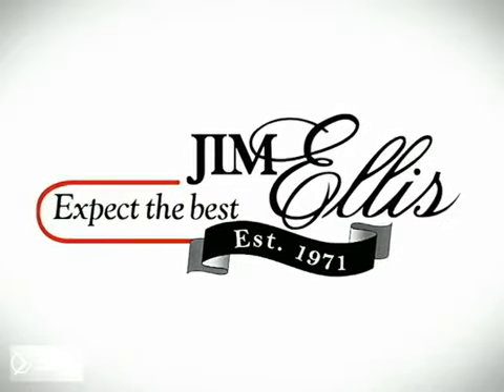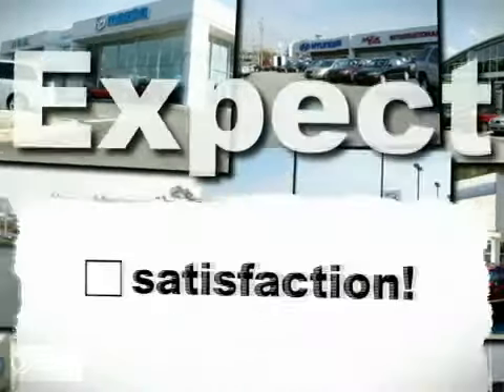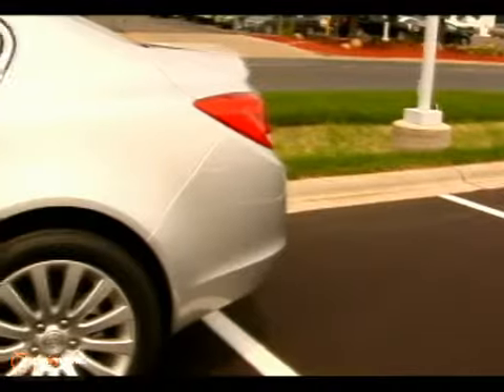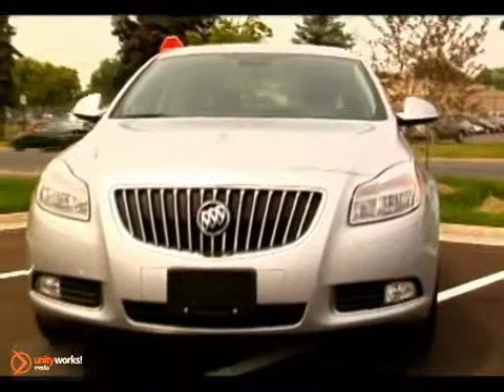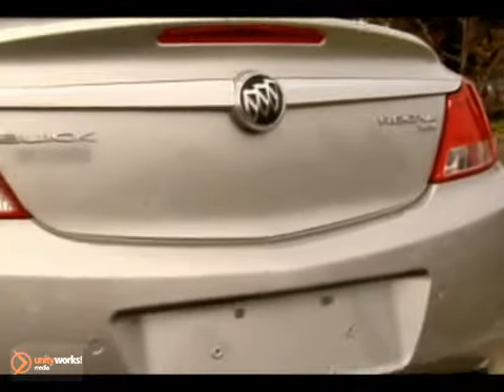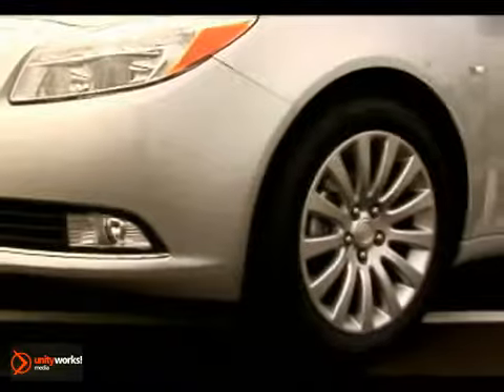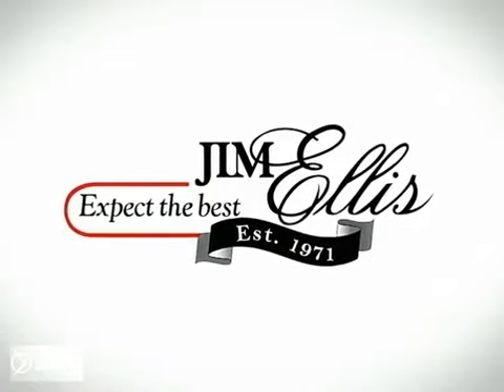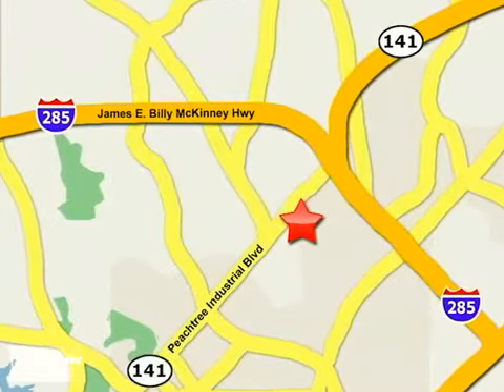New 2012 Buick Regal Performance Atlanta Duluth GA 30341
Jim Ellis Buick GMC
5805 Peachtree Ind Blvd
Atlanta Duluth GA, video

For the best selection of cars by Chevy in the Atlanta area, including Kennesaw, Cobb County, North Fulton, Fulton County, Buckhead, Sandy Springs, and Dunwoody, stop by Jim Ellis Chevrolet.

In addition to offering new vehicles, we are also a fantastic choice as your Atlanta used car dealership. Jim Ellis Chevrolet of Atlanta has a large inventory of high quality used cars for sale. All of our pre-owned vehicles undergo a rigorous inspection by our top auto technicians to ensure you quality.